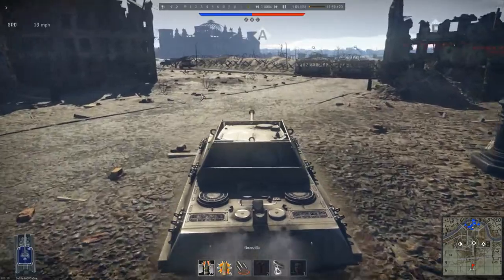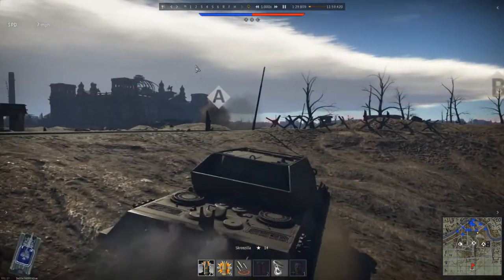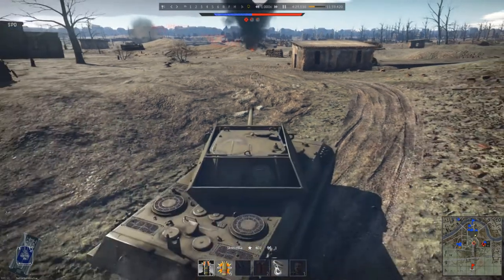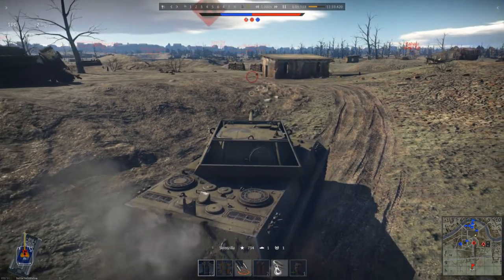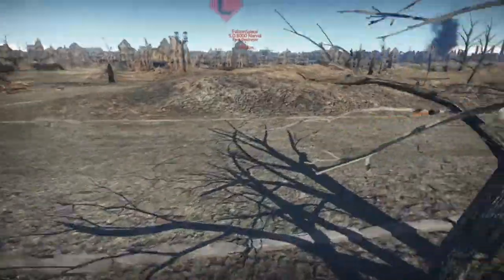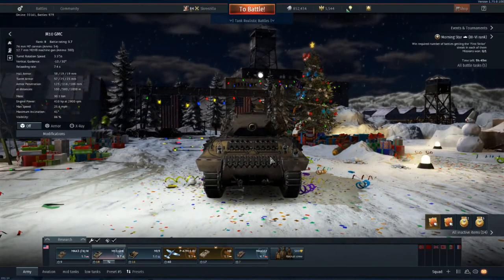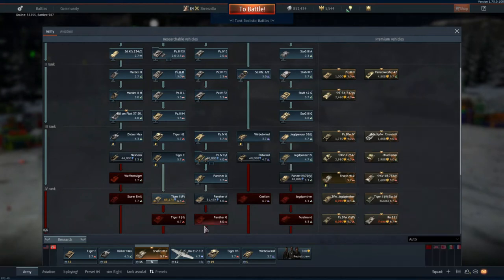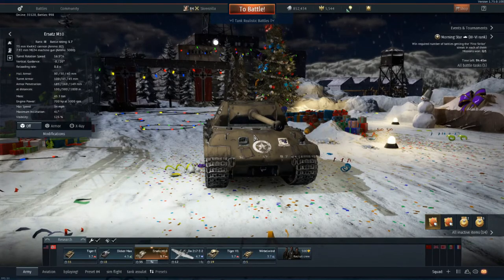War Thunder: History of Ersatz M10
A look at the German Trojan tank.